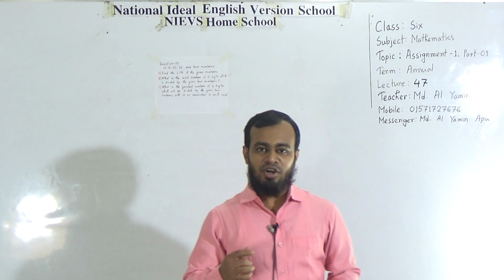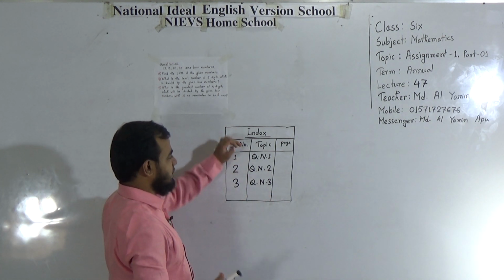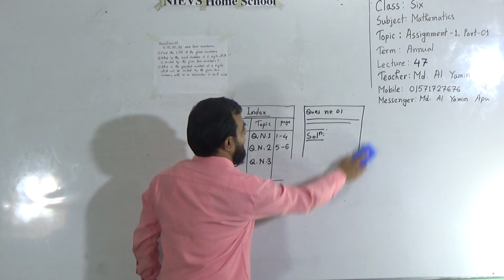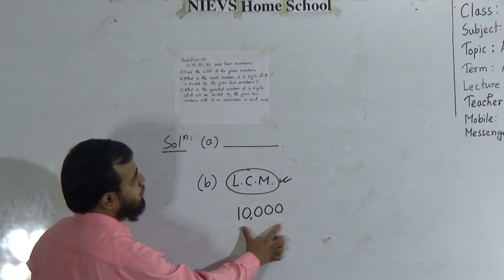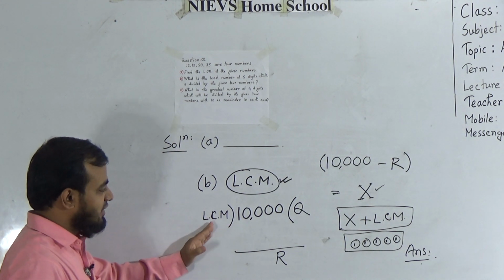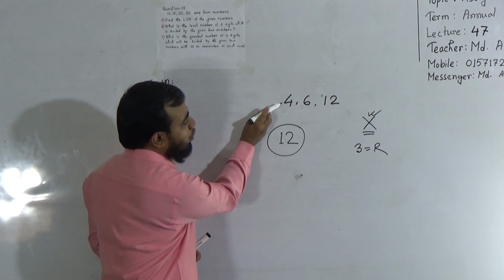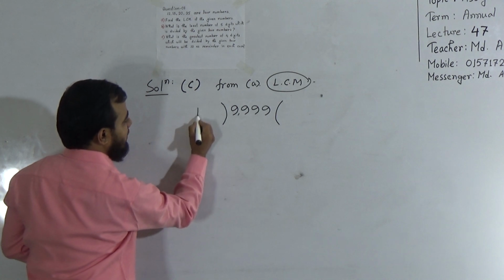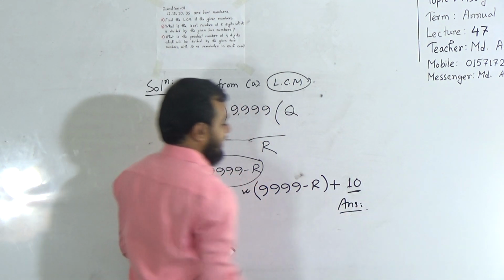Class: Six, Subject: Mathematics (Lecture- 47), Topic: Assignment-1 (Part-1)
Annual Term
Class: Six
Subject: Mathematics (Lecture- 47)
Topic: Assignment-1 (Part-1)
Teacher: Md. Al Yamin Apu